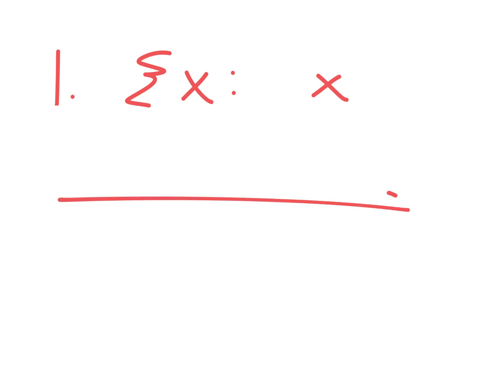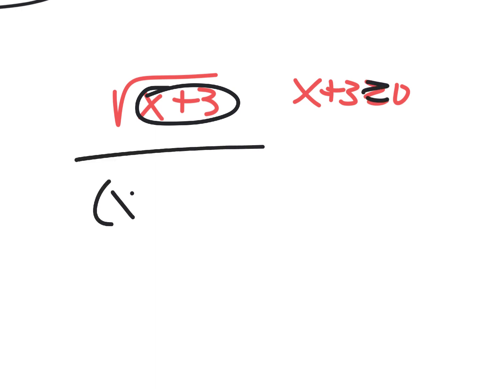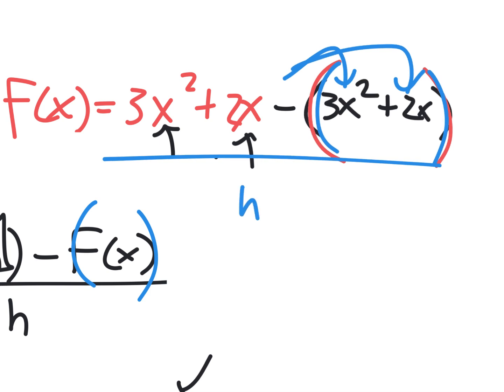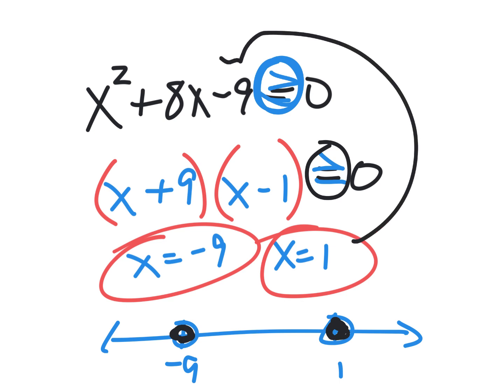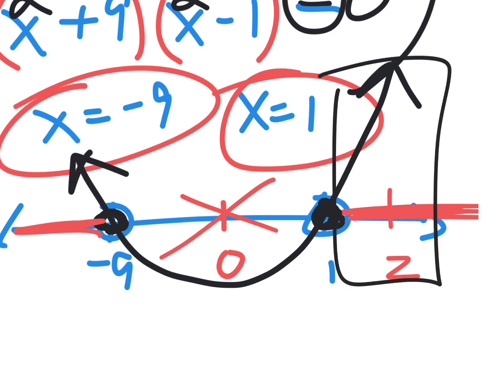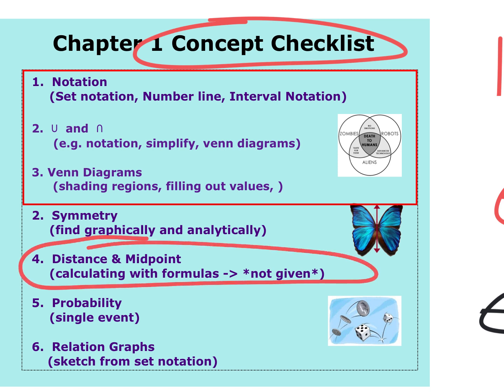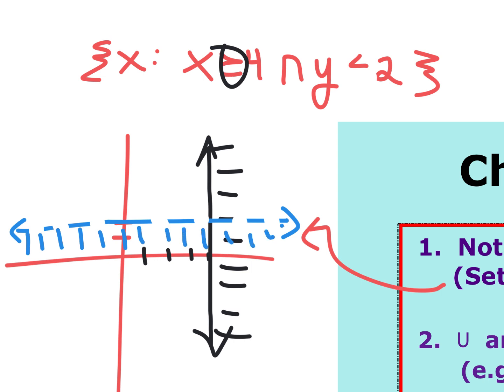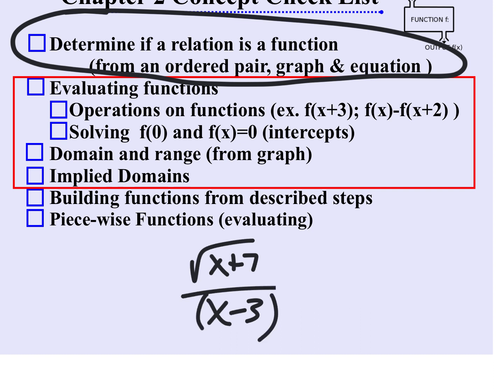review day 2 on friday Jan 20 hpc